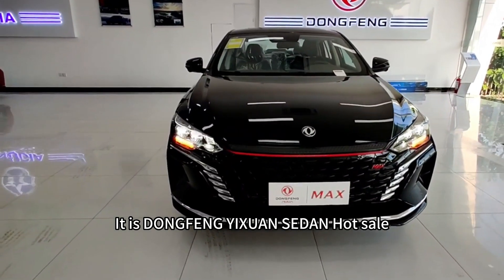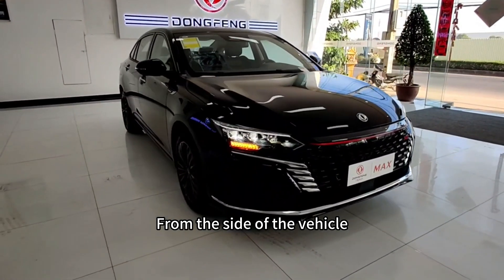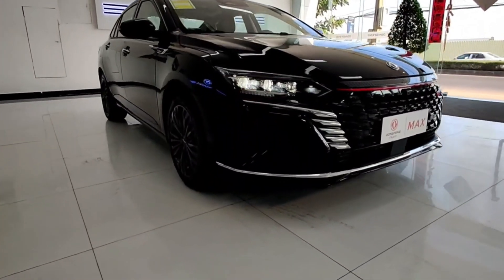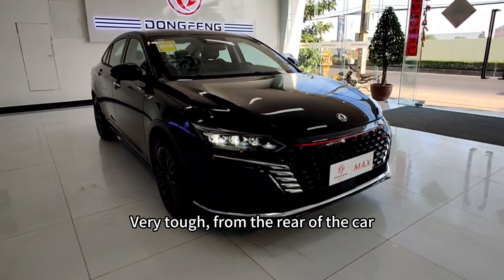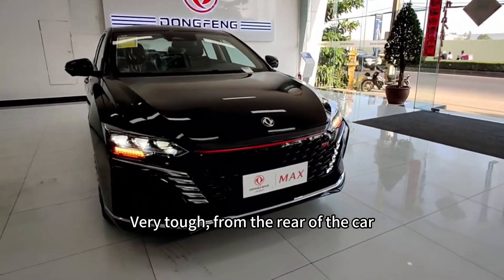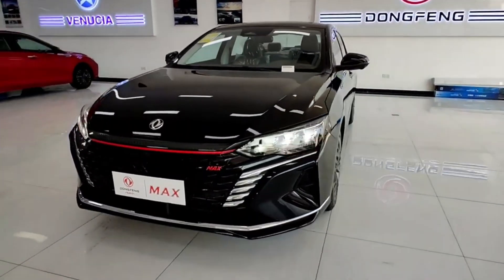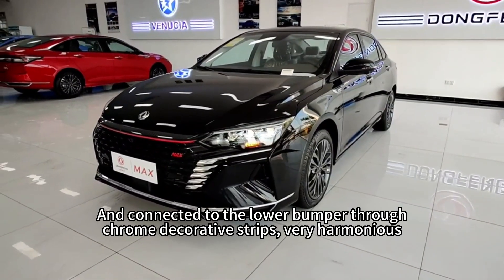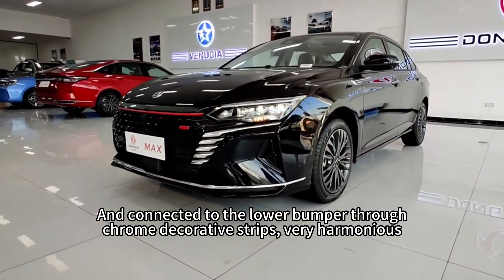DONGFENG YIXUAN SEDAN